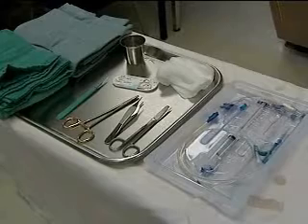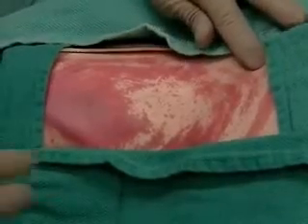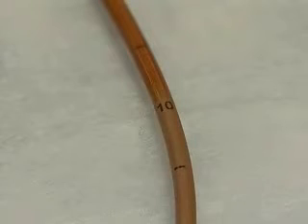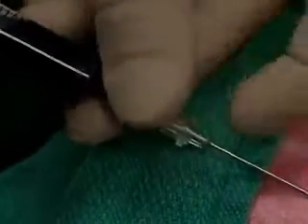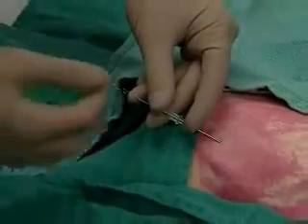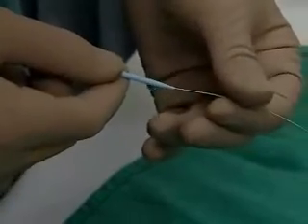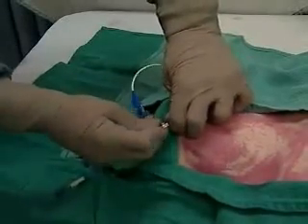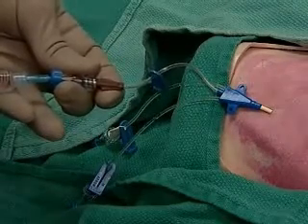Методика катетеризации центральной артерии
Видео ролик Методика катетеризации центральной артерии
На видео ролике показана методика катетеризации центральной артерии.